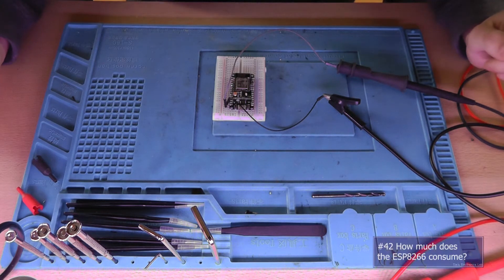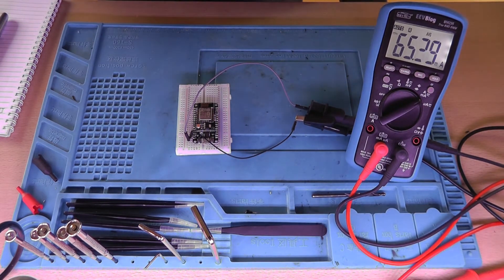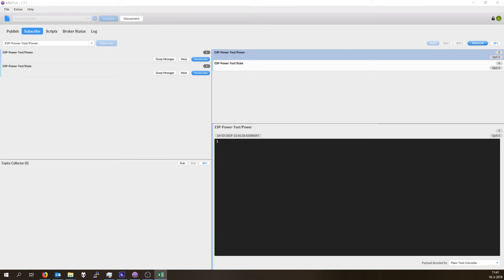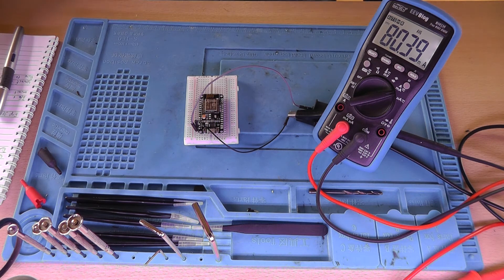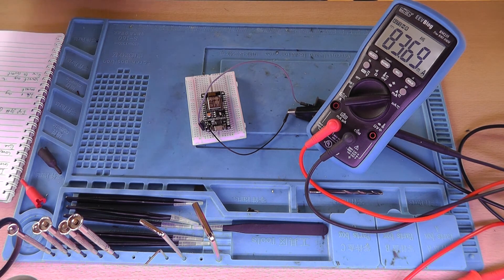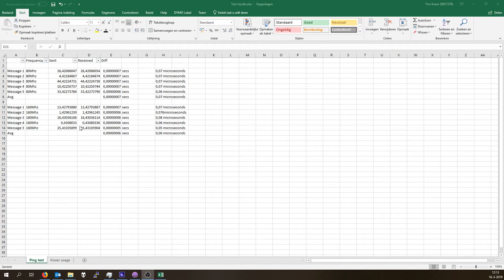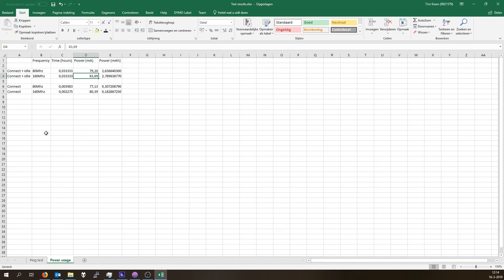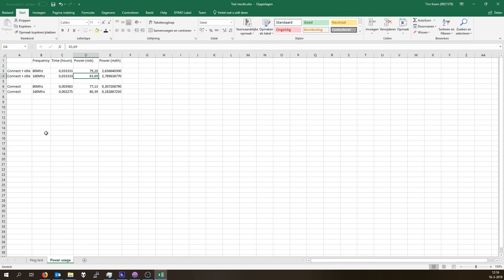#42 How much power does the ESP8266 consume?